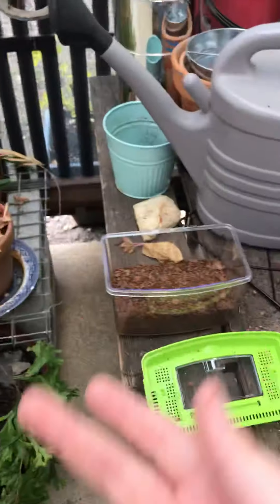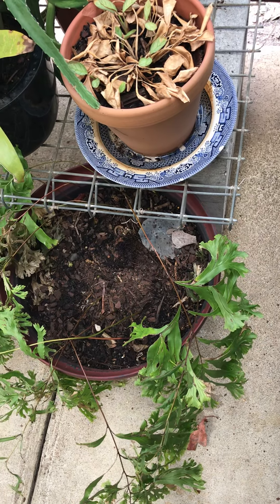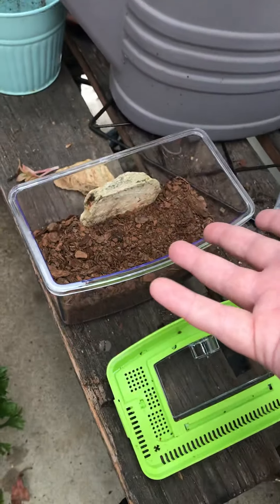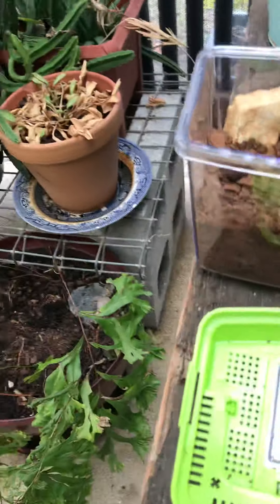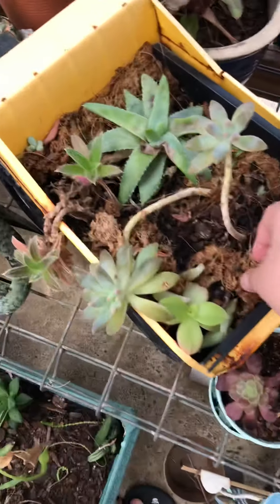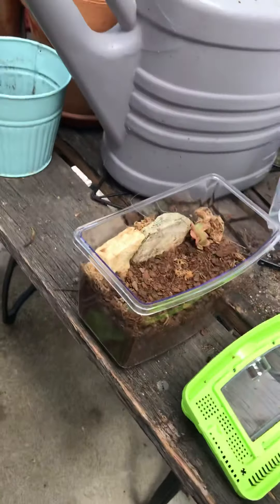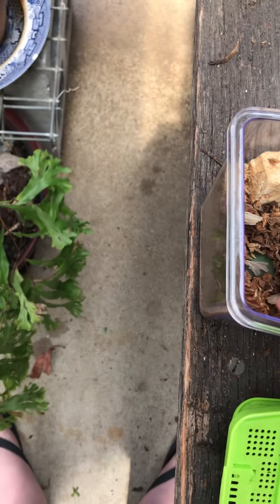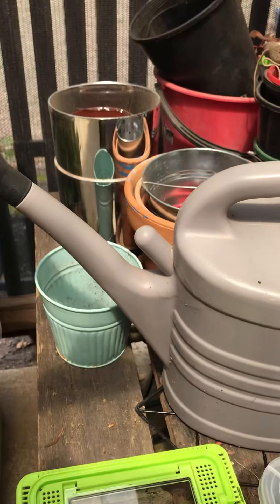DIY on tarantula terrarium